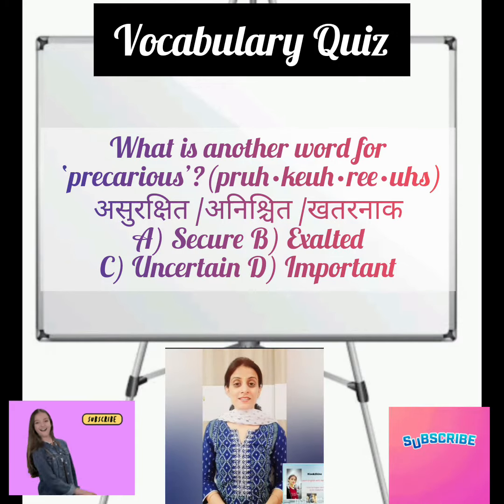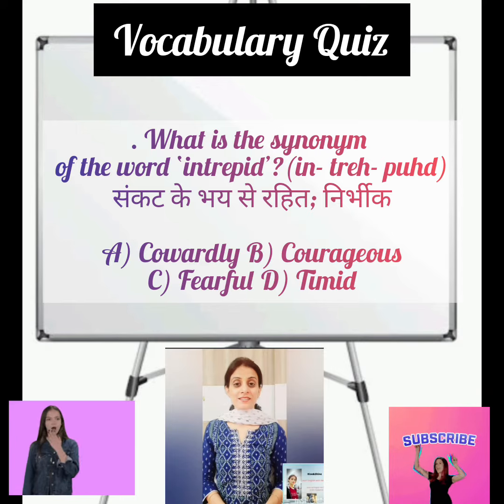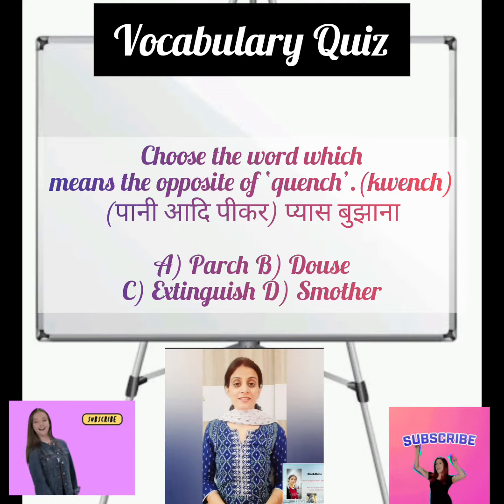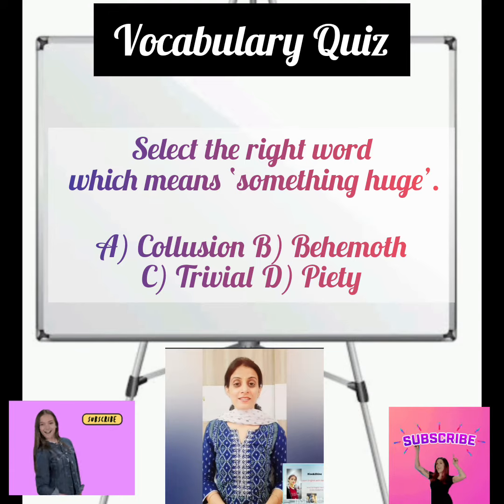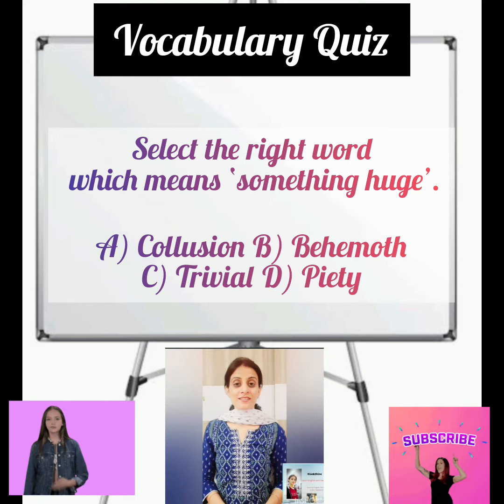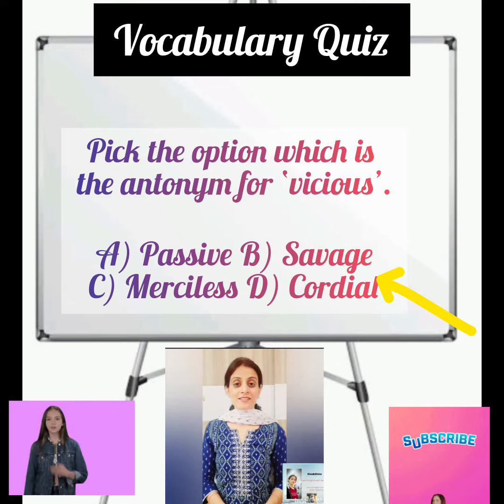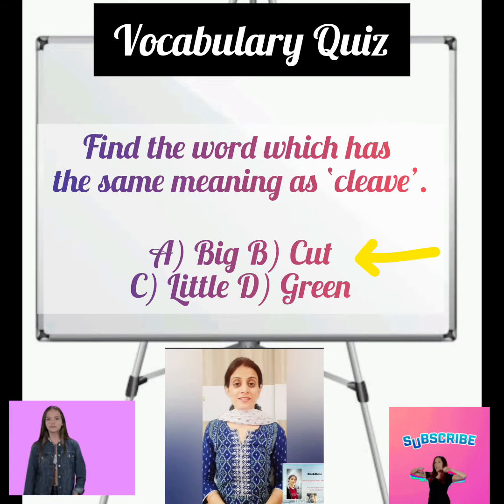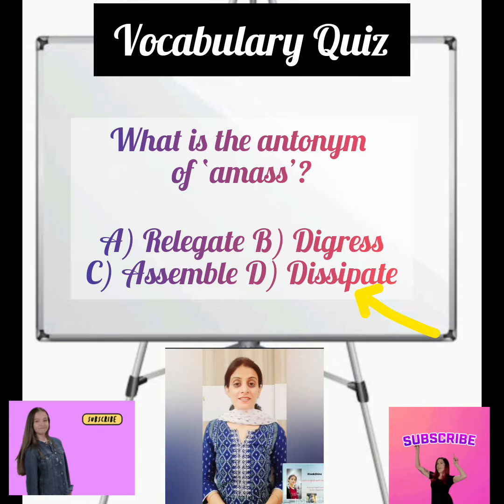chliye krte hain taiyari competitive exams ki.....